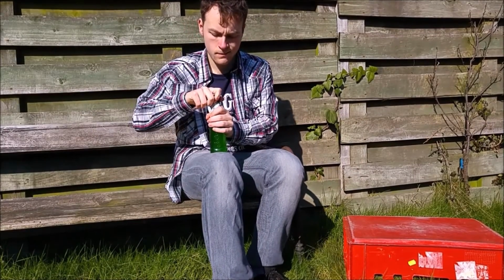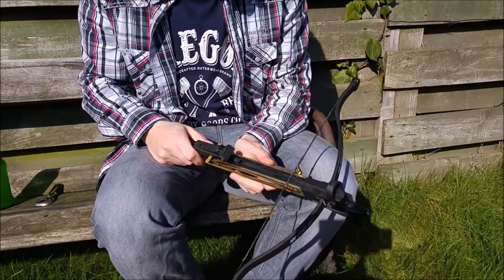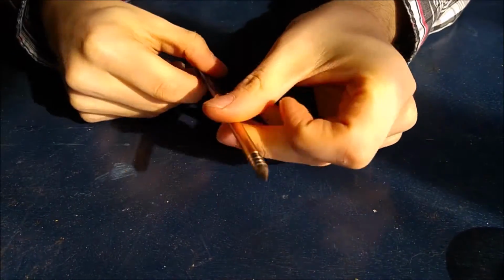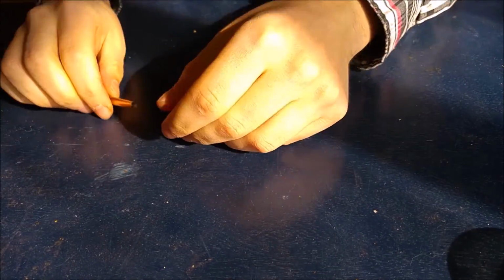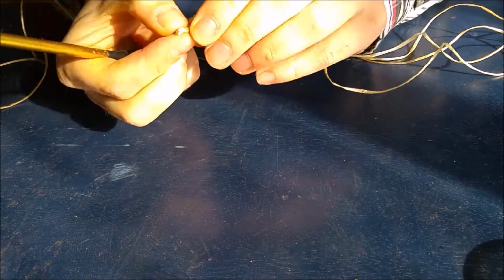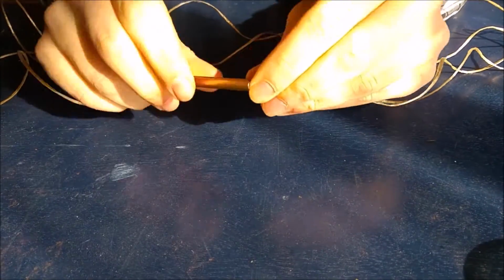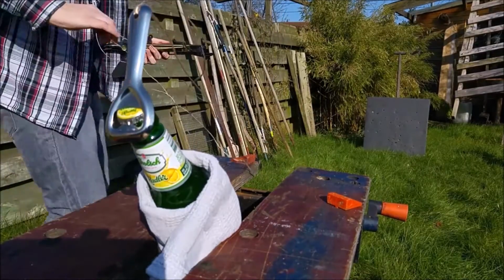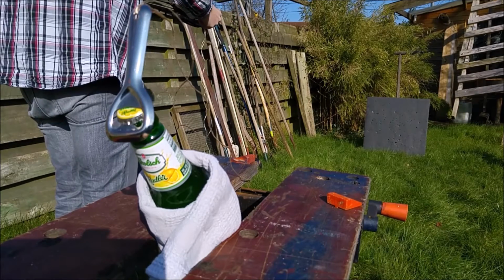Crosses Off My List (Opening Madness #1)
It is a beautifull day to go outside and relax. That is exactly what I did and then I got an idea.